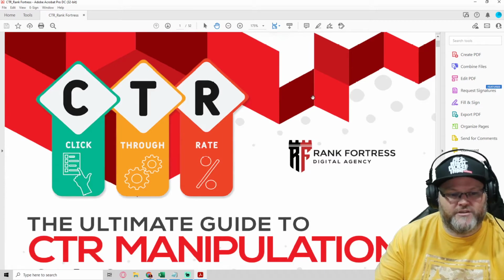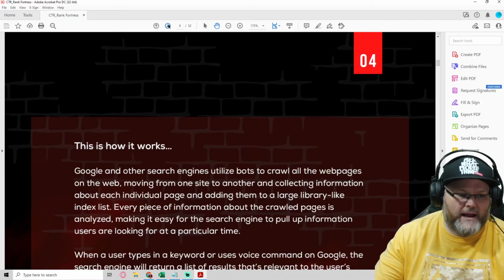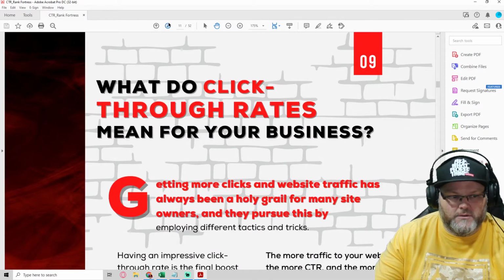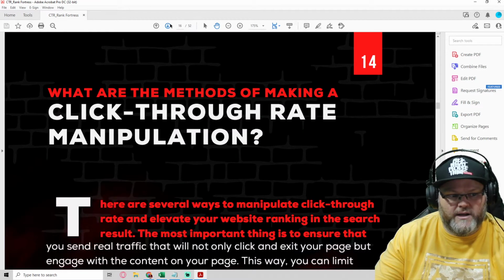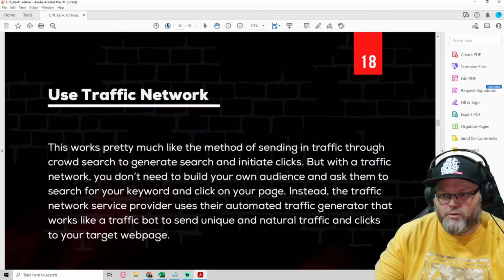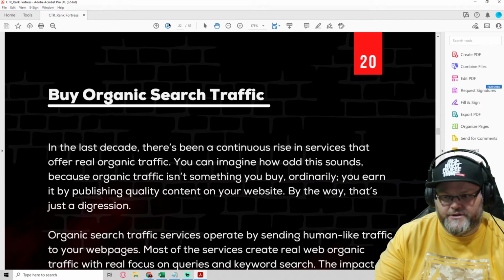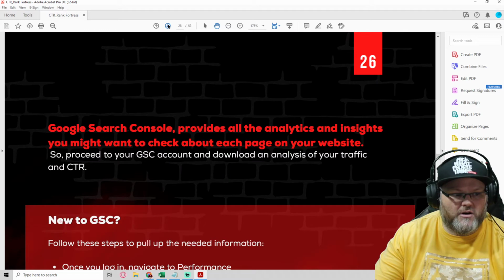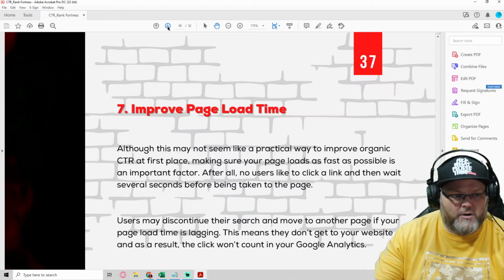CTR Manipulation Tutorial: How To Crush The Competition by Using Click Through Rate Manipulation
👈 Make sure to signup for GMB Pros $1 Trial for 30 days CTR Manipulation Template that Actually Works for CTR

00:00 CTR Manipulation black hat SEO
00:20 ctr manipulation tools
00:47 How to make money with click-through rate manipulation
01:05 How does CTR manipulation work?
01:32 number one click-through rate manipulation 2021
02:09 click-through rate manipulation
02:42 best click-through rate manipulation
03:19 Using YouTube for CTR manipulation
03:49 Ranking number one on google using ctr manipulation
04:34 Why use YouTube for clickthrough rate manipulation?
05:25 ctr manipulation summarized
05:43 how the Google algorithm tracks all activities during each internet session
06:36 How does click-through rate affect your rank on the search results page?
07:22 Exact steps for implementing ctr manipulation
07:48 Yes, CTR manipulation is black hat SEO
09:02 How to optimize your web page for ctr manipulation
10:08 How to use Hydra Viperfor ctr manipulation
10:33 Full (best) CTR manipulation training in 2021

Organic CTR manipulation is a search engine optimization technique where webmasters generate fake clicks towards their own websites to trick the search engine into thinking the website is more popular than it is.

Does CTR manipulation work?
In short, it works and it works pretty quickly but if you can't sustain the CTR metrics, you're going to fall back down the rankings.

How do you manipulate CTR?
Other ways of manipulating the Click Through Rate
Using your email list to push traffic to specific pages.
Use Push Notifications.
Paid Social media ads such as Facebook.
Adwords is another way but can be costly.
Organic social media.
Microworkers.

CTR Manipulation Template that Actually Works for CTR